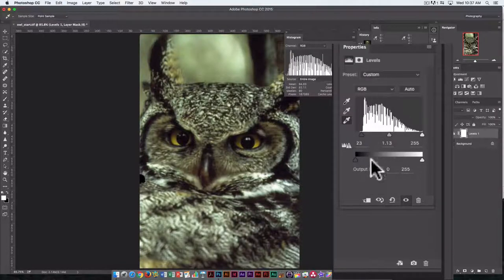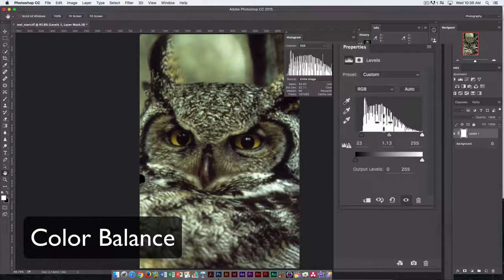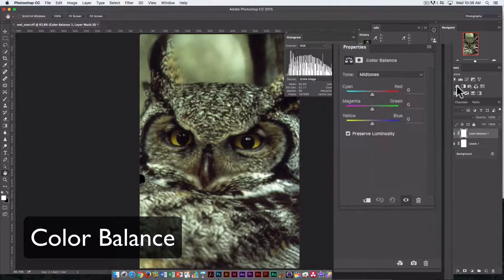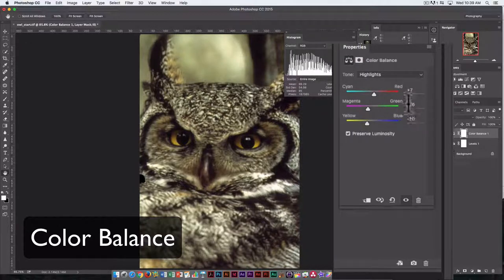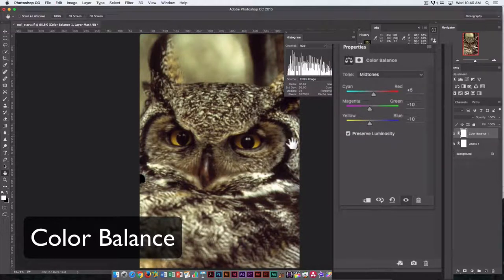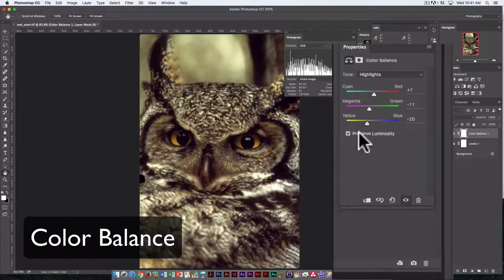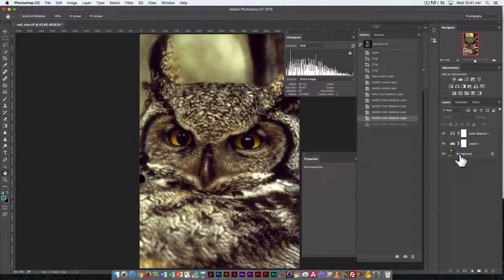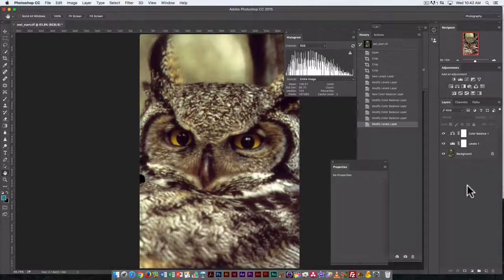Photoshop05: Color Balance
Image adjustment using a Color Balance Adjustment Layer.